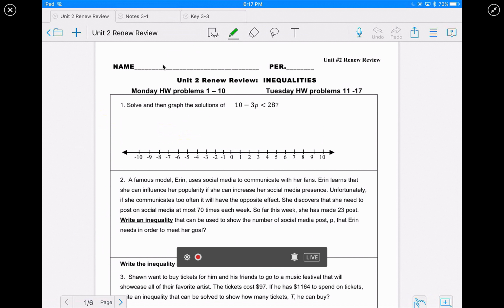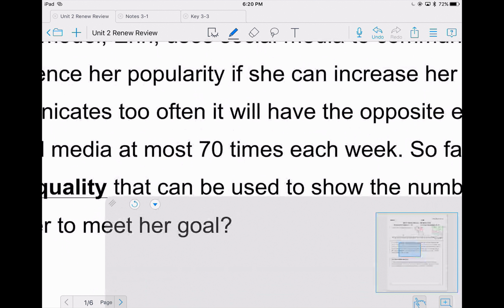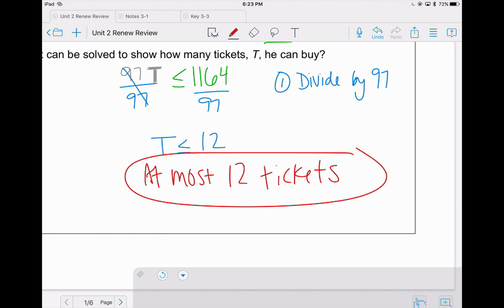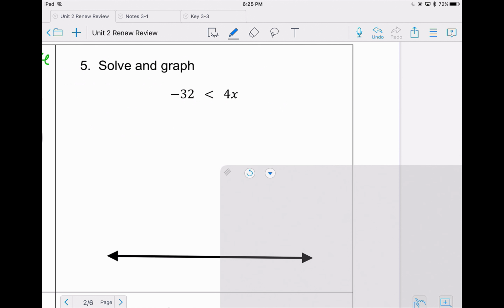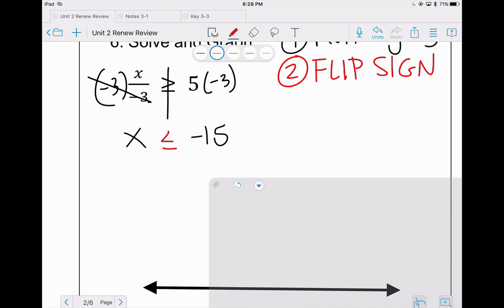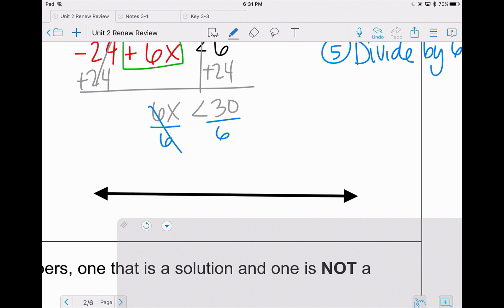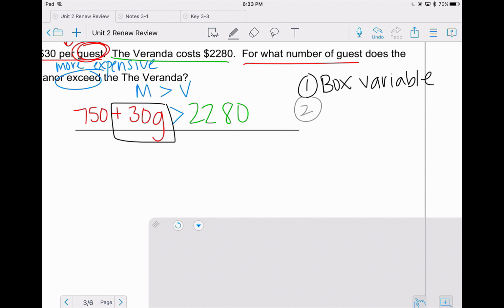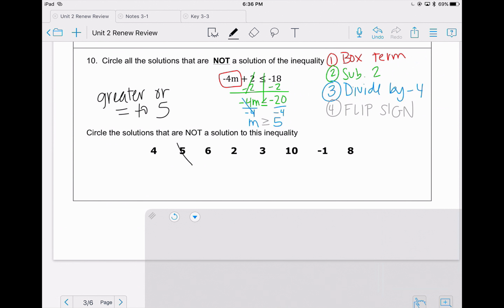renew review video 1